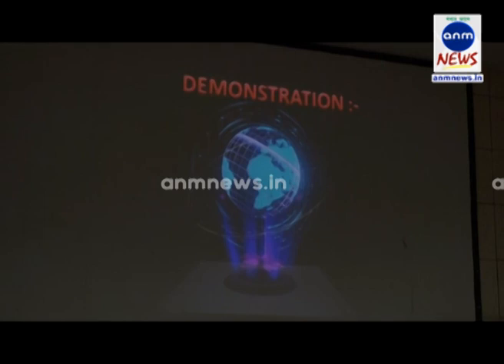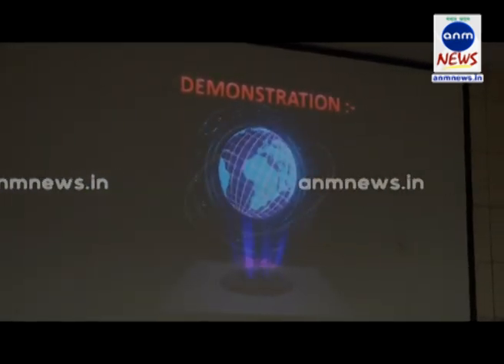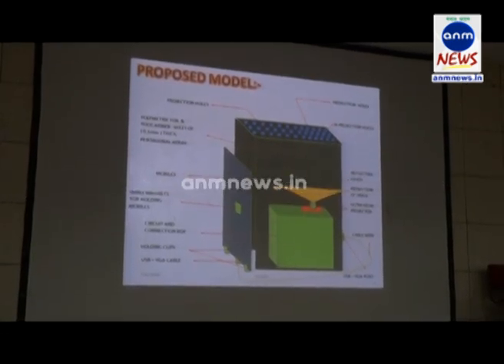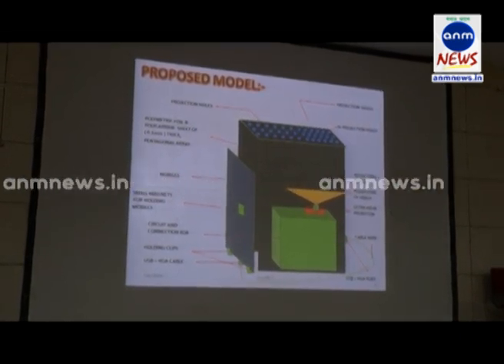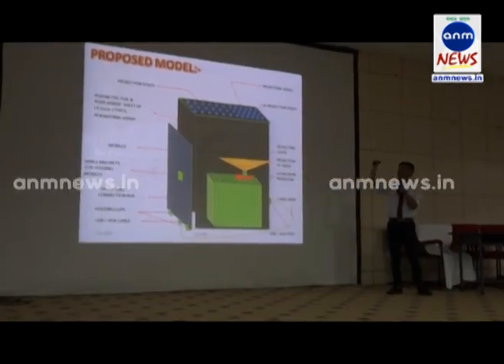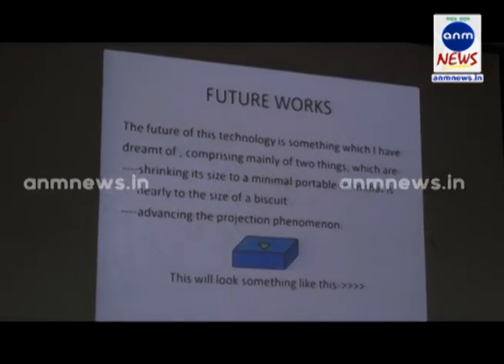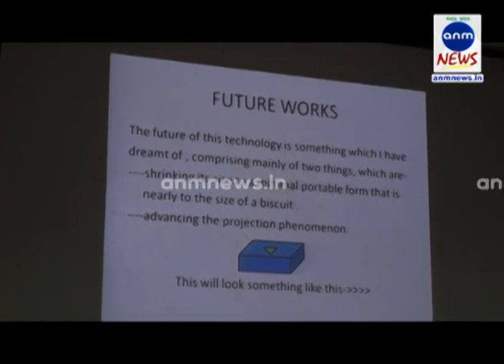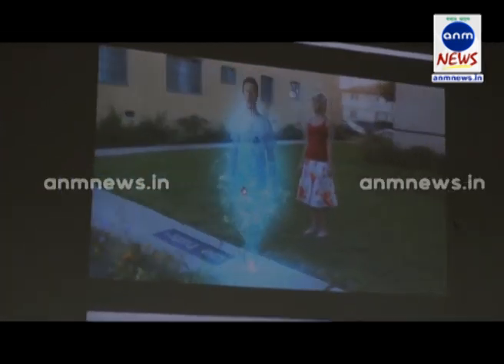ANM NEWS 07072018 3D ভিডিও কলিং ডিভাইস বানিয়ে চমক শুভাশিষের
তাপস ঘোষ, হলদিয়া : সাধারণ আর পাঁচ জন  ২০১৬সালে জয়েন্টে সফল হয়ে ভর্তি হন হলদিয়া ইন্সটিটিউট অফ টেকনলজি ইঞ্জিনিয়ারিং কলেজে। চোখে হাজারো স্বপ্ন নিয়ে অসম থেকে হলদিয়ায় ভর্তি হয়েছিলেন বছর ২১-এর শুভাশিষ কর। স্বপ্ন দেখতেন নতুন কিছু করে দেখানোর। আর সেই ইচ্ছে থেকেই আবিষ্কার করে ফেললেন ‘হলোপিক্স ডিভাইস’।

কিন্তু কী এই ডিভাইস? শুভাশিষের দাবি, স্মার্ট ফোনে ভিডিও কলিং-এর ক্ষেত্রে ব্যবহার করা হয় টু-ডি টেকনলজি। তাঁর আবিষ্কৃত ‘হলোপিক প্রযুক্তি’ ডিভাইস, টু-ডি ডাইমেনশনকে মুহুর্তে বদলে দেবে  থ্রি-ডি’তে। শুভাশিষ আরও জানান যে, তাঁর এই কাজের জন্য মার্কিন যুক্তরাষ্ট্রের ম্যাসাচুসেটস ইন্সটিউট অফ টেকনোলজিতে (এম আই টি) রিসার্চ স্কলার হিসাবে কাজের সুযোগ পেয়েছেন তিনি। কিছুদিনের মধ্যেই উড়ে যাবেন মার্কিন মুলুকে। আবেদন করেছেন পেটেন্টের জন্য। তা পেয়ে গেলেই বাণিজ্যিকভাবে বাজারে আনতে চান এই ডিভাইস। যা মোবাইল ফোনের সঙ্গে যুক্ত করে নিলে বদলে যাবে ভিডিও চ্যাটিং-এর অভিজ্ঞতা।

শুভাশিষের এই সাফল্যের জন্য এইচআইটির তরফে সম্বর্ধনাও দেওয়া হয়। যেখানে উপস্থিত ছিলেন এইচ আই টি’র চেয়ারম্যান লক্ষ্মণ শেঠ সহ বিশিষ্টরা।